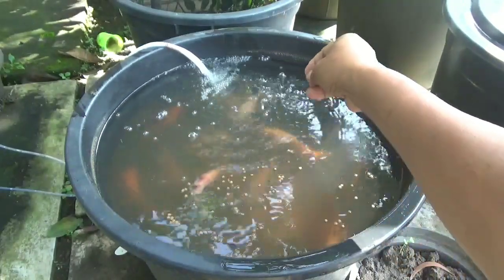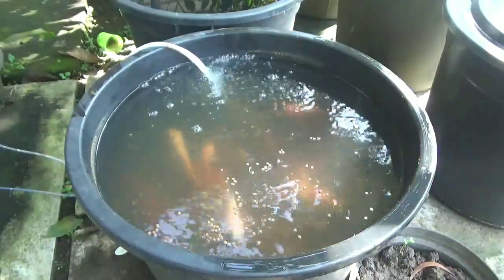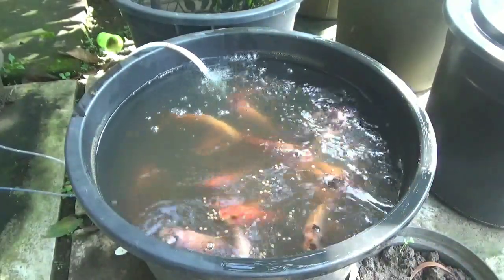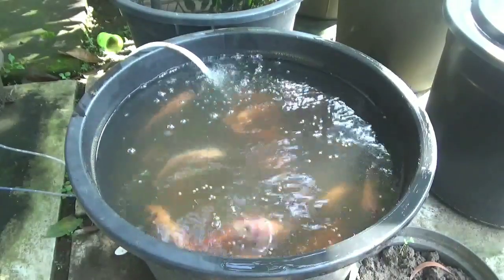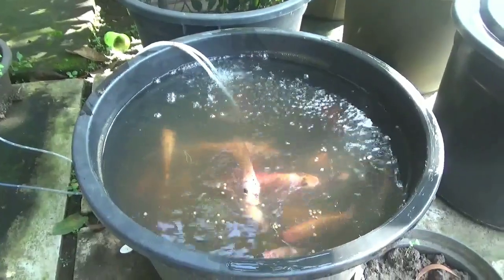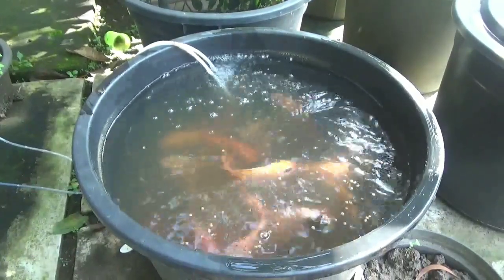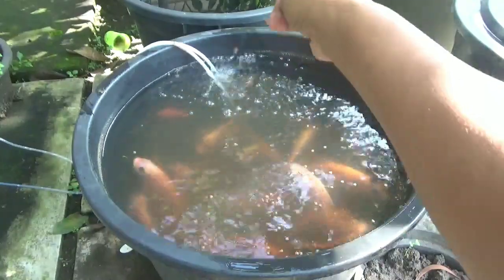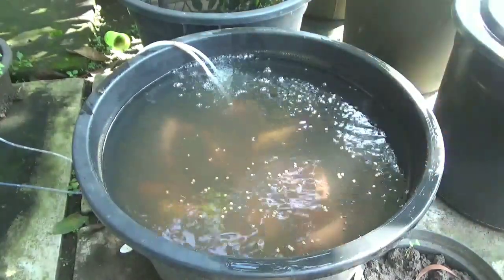Hasil Tebar Padat Nila Umur Sebulan..Budidaya Ikan Nila Dalam Ember,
Tebar Padat.Budidaya Nila Dalam Ember dalam tong bu didaya nilan dalam rumah tong plastik kolam terpal juga kolam tanah budidaya nila air deras